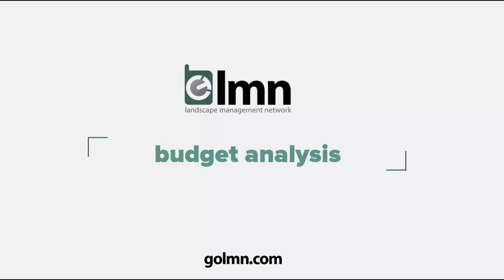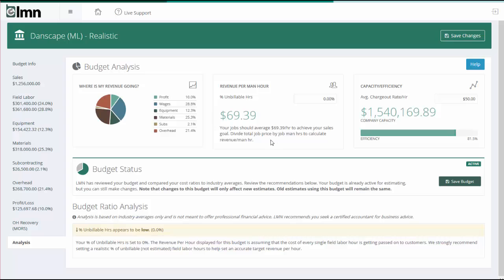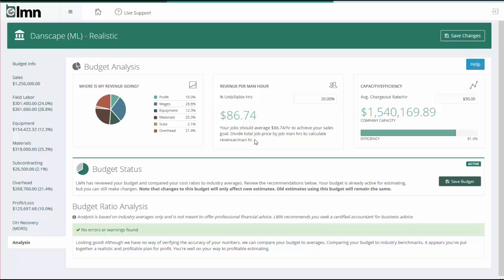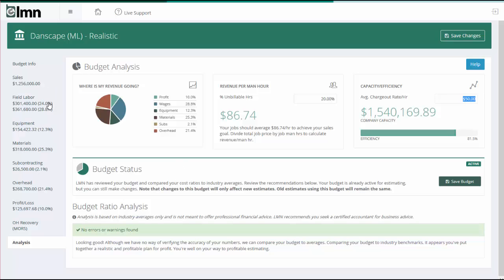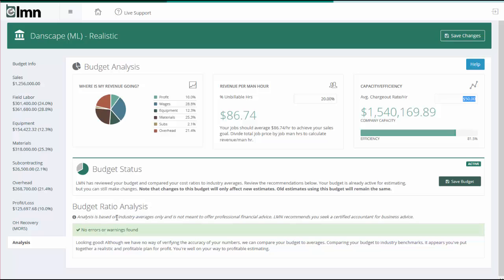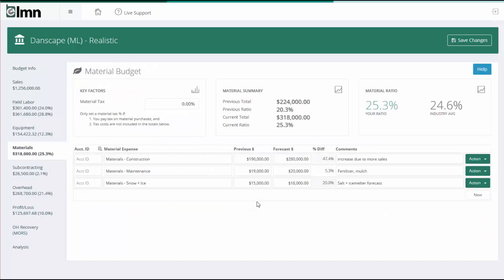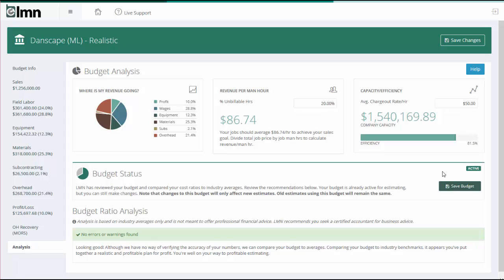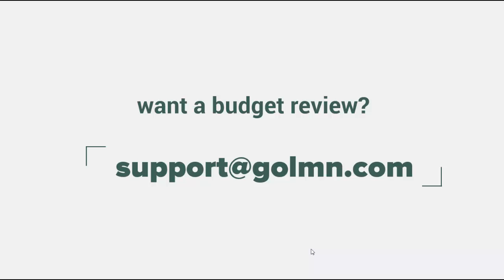Budget Analysis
The Budget Analysis screen is one of the newest screens in LMN.  It analyzes your budget for possible mistakes and benchmarks your financials against industry averages to give you suggestions and feedback on how to better your budget.

Included in this video is help with:

- Revenue Per Hour
- Company Capacity
- Activating Your Budget for Estimating

..and more

For more information on LMN's landscape estimating, budgeting, scheduling and timetracking software,